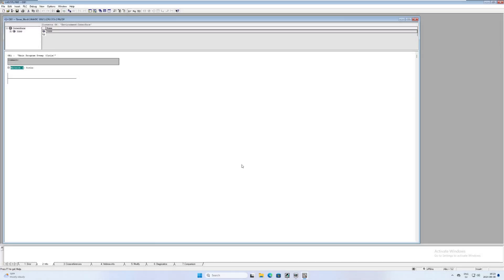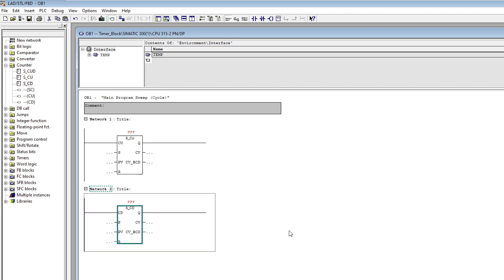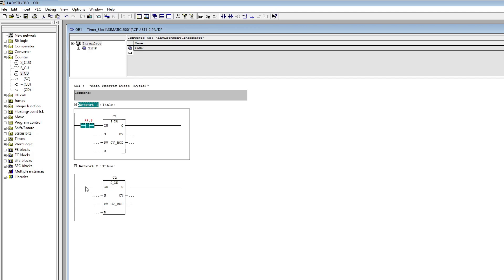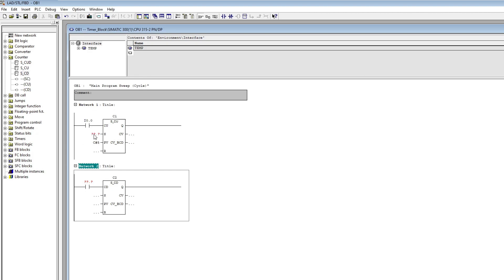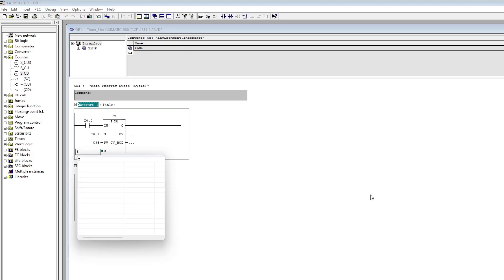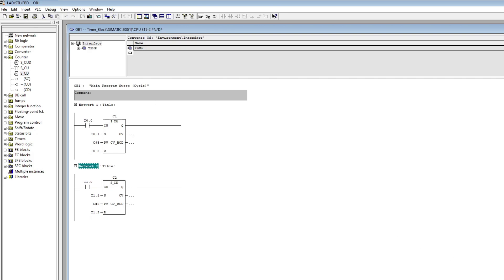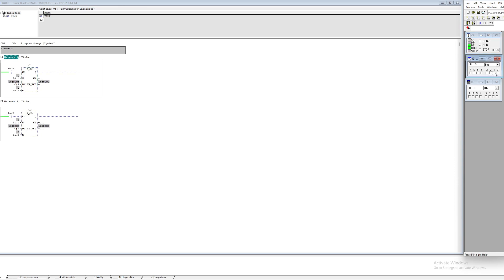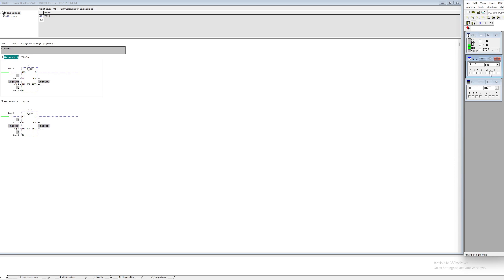Step 7 counter block tutorial | simatic manager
Hello everyone. In this video we will go through how to use the counter function blocks in simatic manager.